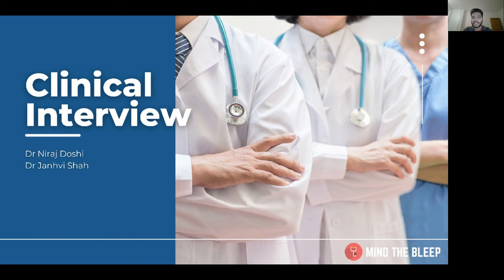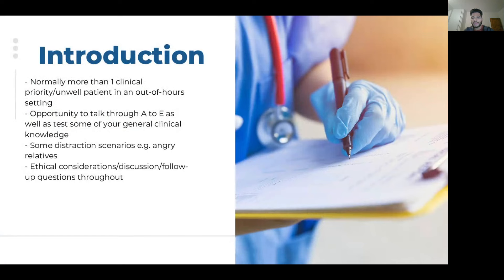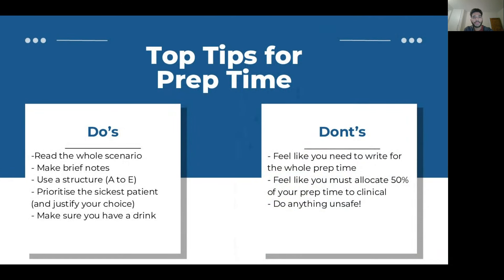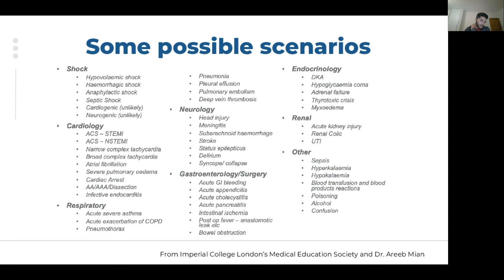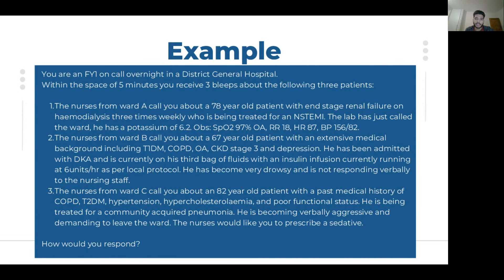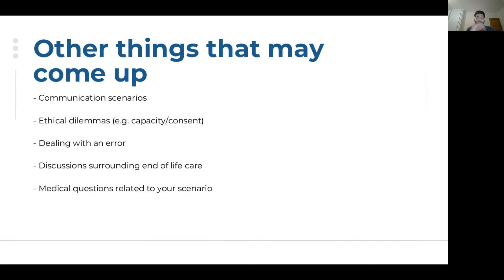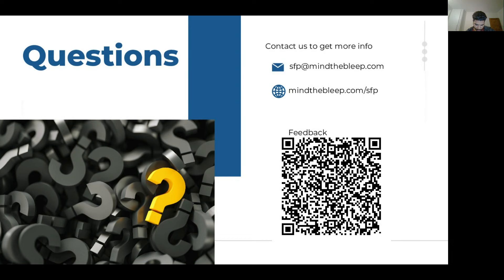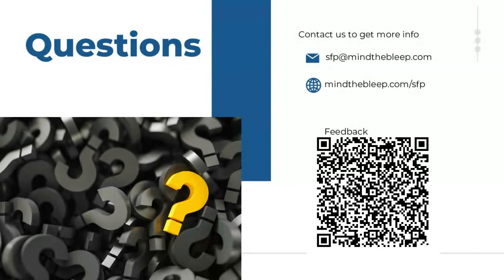SFP Series: Clinical Interview Station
Presenter: Dr Niraj Doshi & Dr Janhvi Shah
Description: This webinar is ideal for medical professionals who wish to hone their skills in assessing critically unwell patients. Through example scenarios and expert instruction, attendees will get a better understanding of how to conduct a successful SFP Clinical Interview Station. They'll be better equipped to identify the best plan of care for their patients and provide the highest level of care.